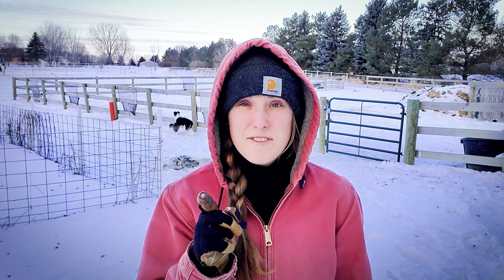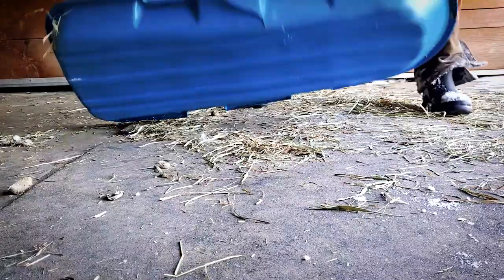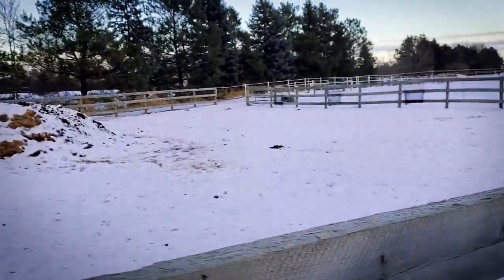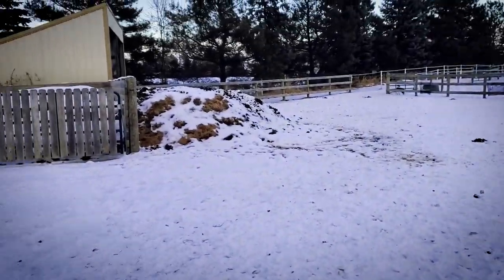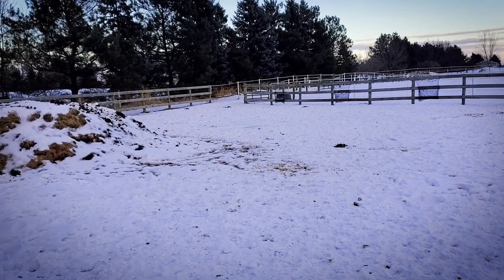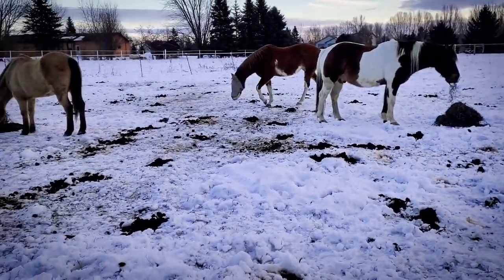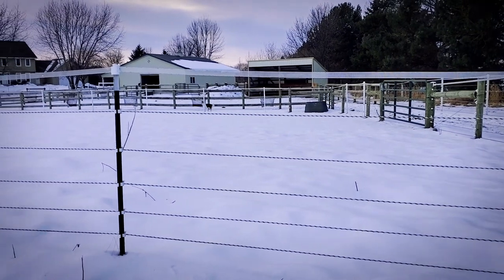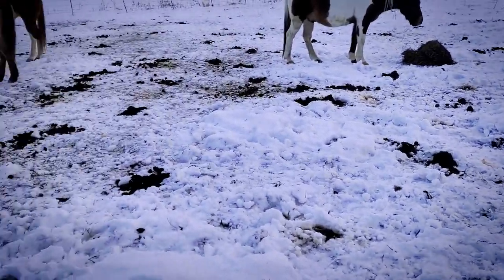I Was Tired of Picking Horse Manure...So I Did This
Horses produce a lot of manure…meaning lots of manure picking. Picking stalls isn’t too bad. Neither is picking manure outdoors during the warm summer months. But when it gets cold and the manure freezes to the ground in a solid chunk of ice, it’s not too fun to deal with.

This year I am trying a new management experiment to cut down on the amount of manure I have to pick. So far, I love this new system!

For practical homesteading tips to help you grow your own food

Chapters:
0:00 Horses Produce a TON of Manure
0:28 My Winter Manure Problem
1:16 Moving Hay Out to Pasture
2:35 How to Encourage your Horses to Distribute their Manure
3:09 Keep This in Mind!